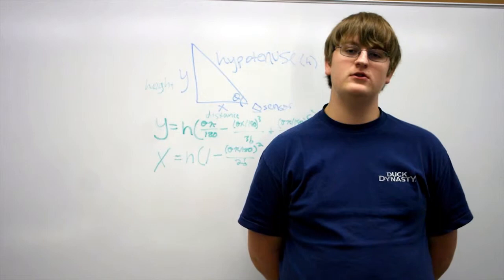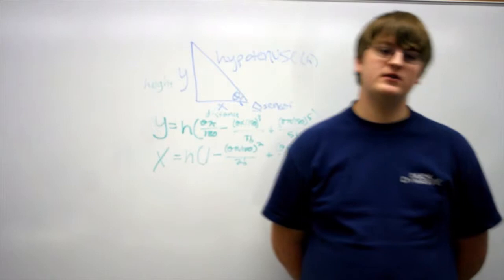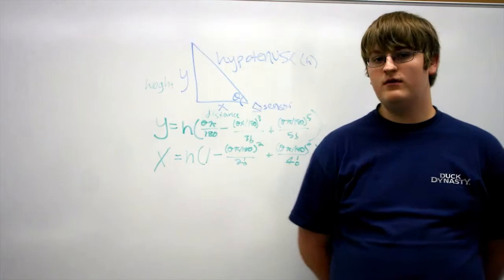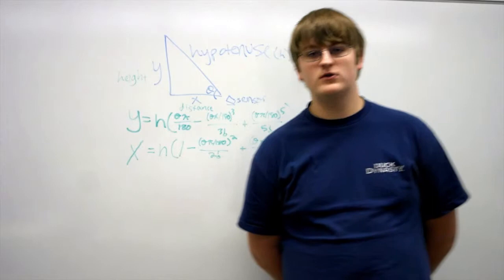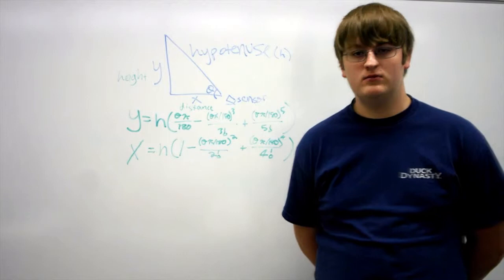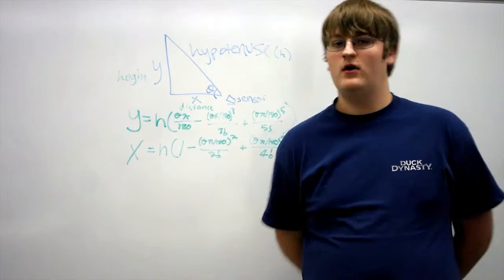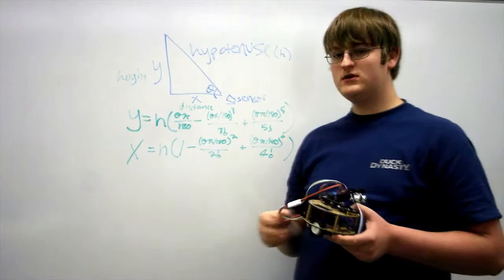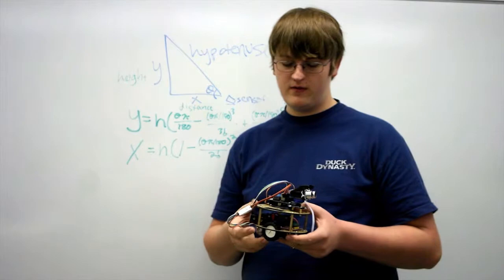Matthew Yates Honors 2013